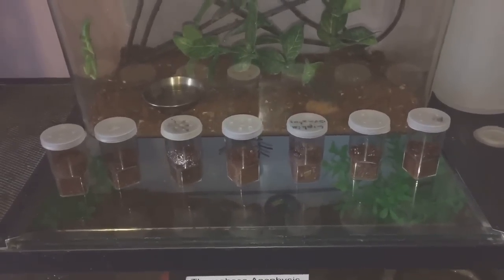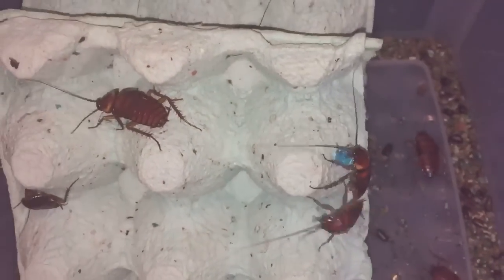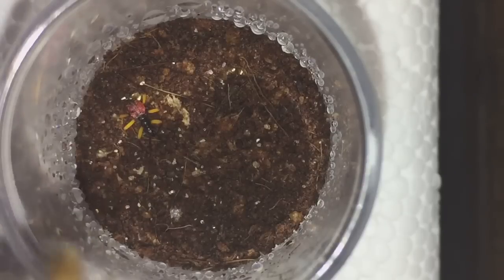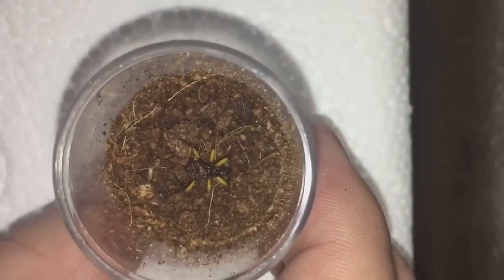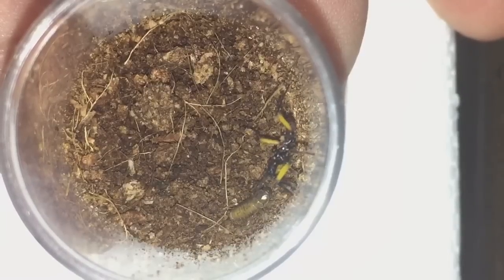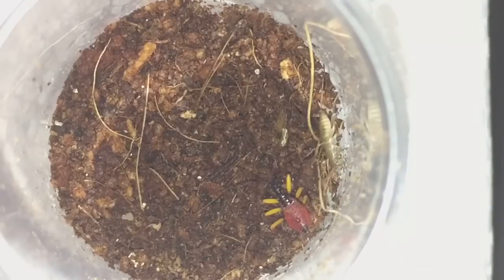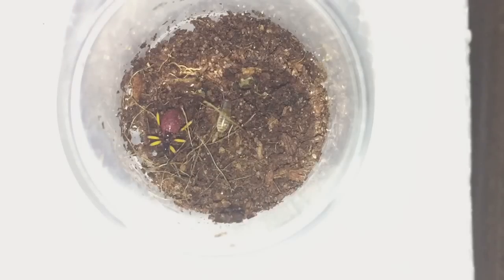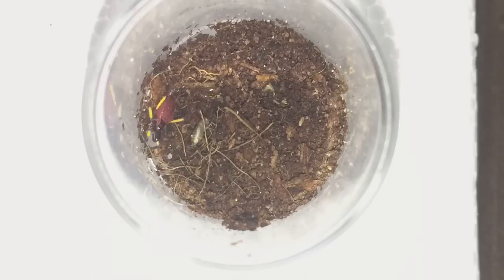Time To Feed The Assassin Bug Nymph's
Platymeris Biguttatus